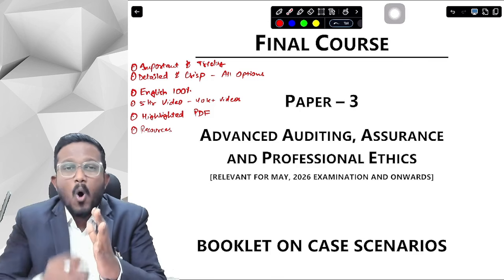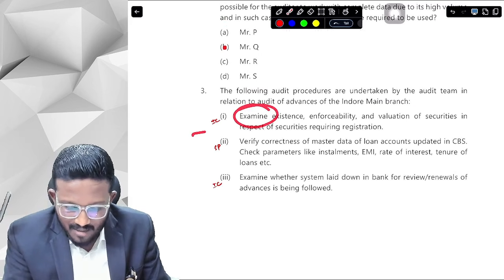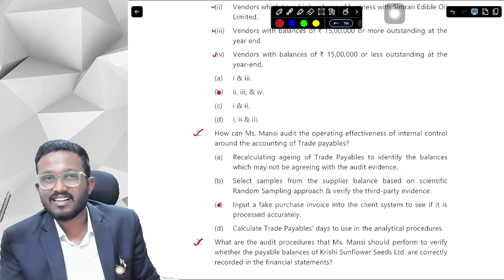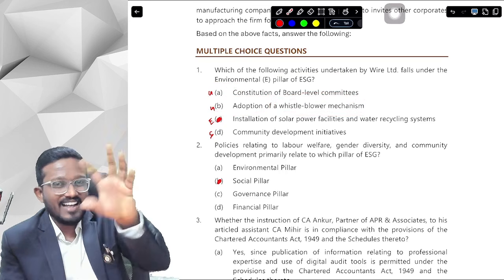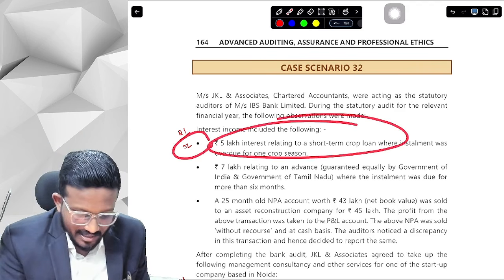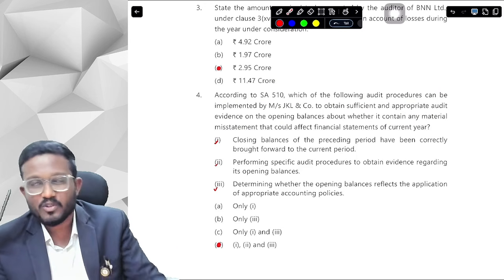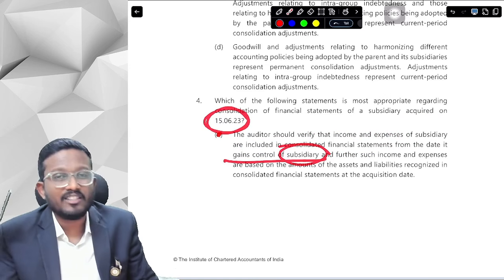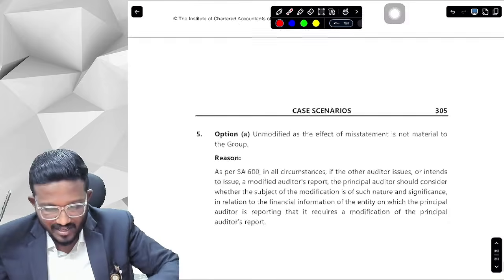ALL NEW 60 Case Scenarios Solved in JUST 3 Hours! | 100% English | CA Final Audit | AIR 5, 6, 32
Order Batches, Test Series, Paid Mentorship Programme, CAreer Navigator Programme & Books from ankushchirimarclasses.com

Iss baar Audit me Exemption paar 💪💪💪
Bas duwaaon me yaad rakhna 😉

Telegram Channel Link for all Free Notes and Updates -